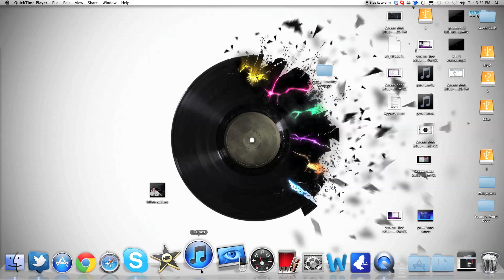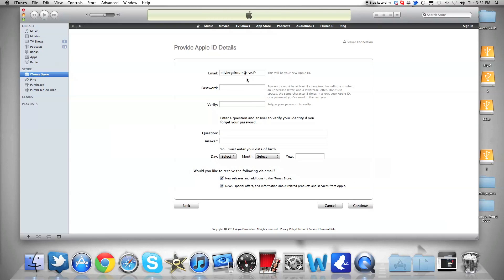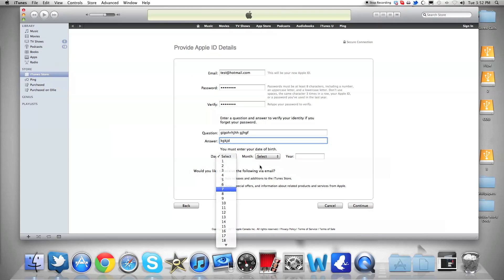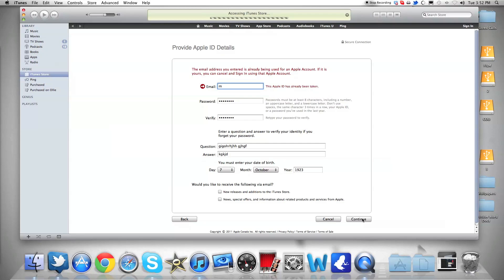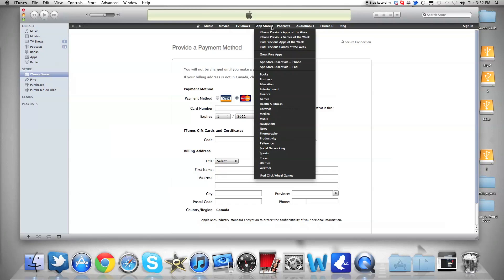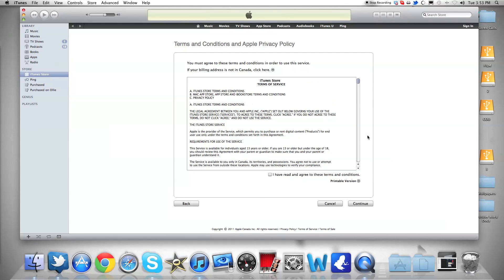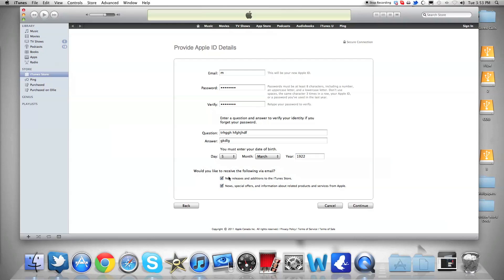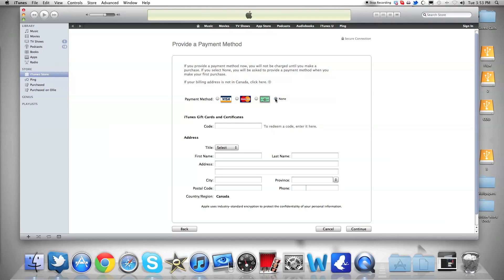How to Create an Itunes Account (AppleID) without a Credit Card (Works 100%)